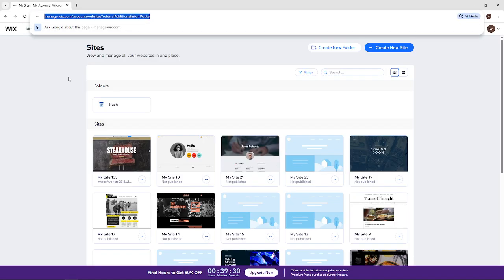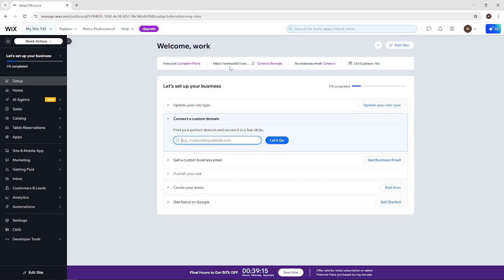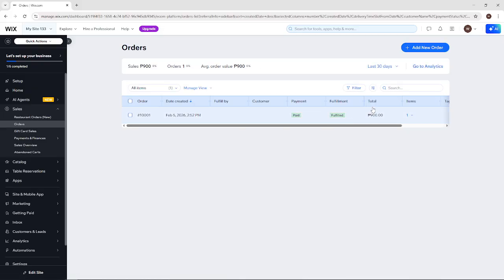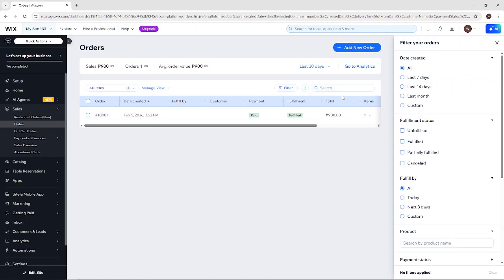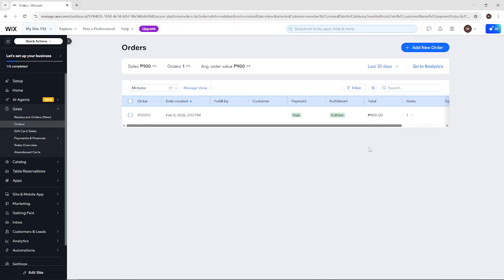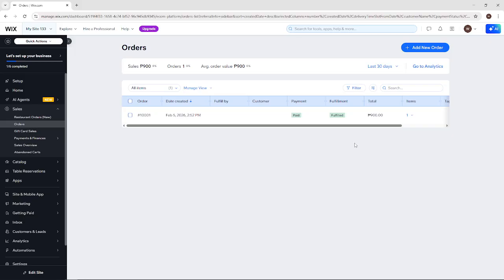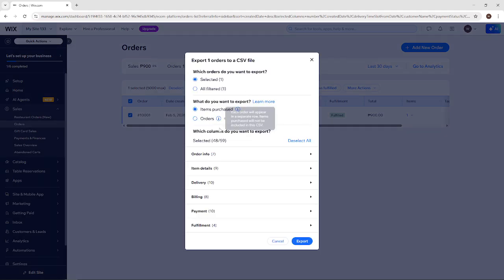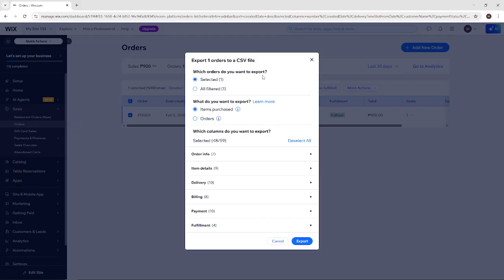How To Export Orders From Wix Store [Accounting]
In this 2026 step-by-step tutorial, you’ll learn how to export store orders directly from Wix so you can handle accounting, bookkeeping, and tax reporting accurately. Instead of manually copying sales data, you’ll automatically download clean reports that work perfectly with spreadsheets or accounting tools like QuickBooks and Excel. This is essential for tracking revenue, reconciling payments, and keeping your finances organized as your online store grows.

🔹 What You’ll Learn:

How To Access Your Orders Tab Inside The Wix Dashboard Quickly

How To Filter Orders By Date Range, Status, Or Payment Method For Precise Reports

How To Export Orders As CSV Files For Accounting Or Tax Software

How To Include Customer Info, Products, And Totals In Your Reports

How To Separate Refunded, Pending, And Completed Transactions Clearly

How To Track Sales Taxes, Discounts, And Shipping Fees Correctly

How To Automate Weekly Or Monthly Exports For Consistent Bookkeeping

How To Prepare Clean Financial Data For Your Accountant Or CPA

How To Avoid Common Mistakes That Cause Mismatched Revenue Numbers

💡 Pro Tip: Export orders weekly instead of yearly. Smaller, frequent reports are easier to reconcile and dramatically reduce accounting headaches at tax time.

By the end of this video, you’ll have a simple reporting system that keeps your store finances organized, accurate, and ready for stress-free accounting every month.